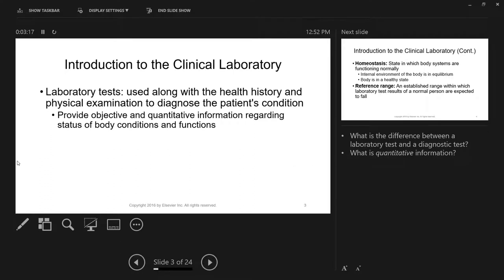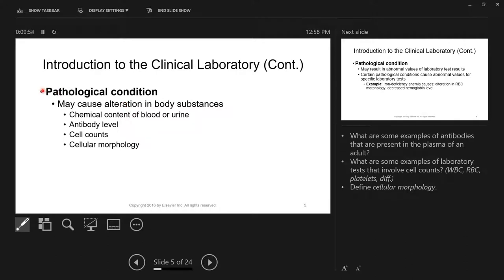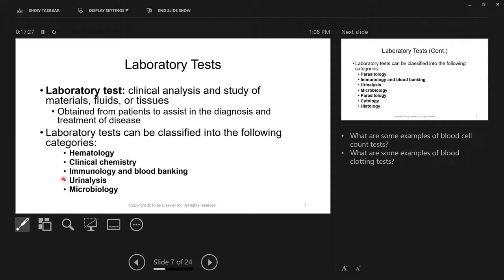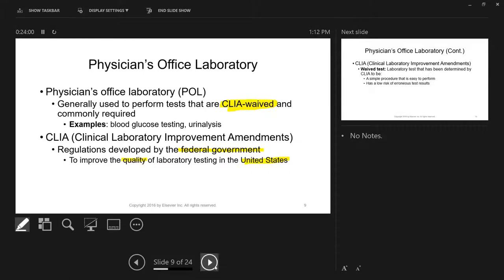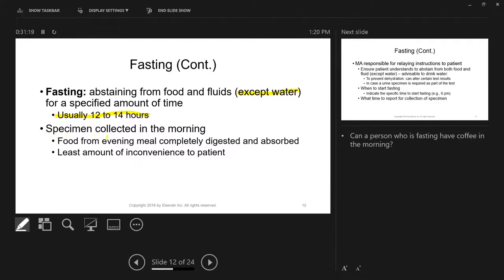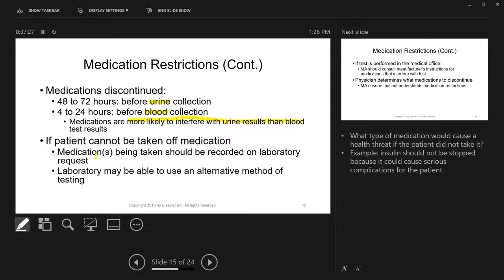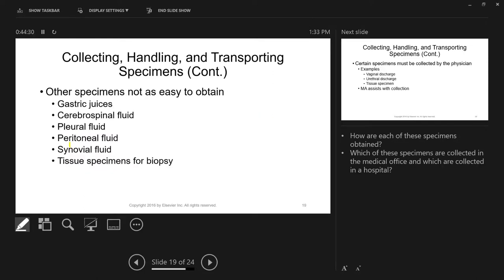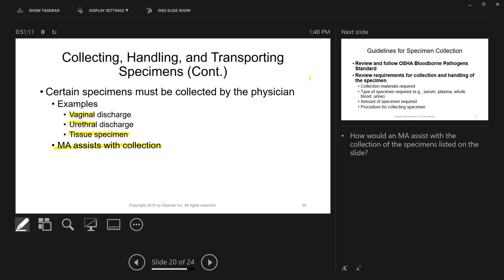Medical Assisting: Introduction to Clinical Laboratory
-Introduction to the Clinical laboratory for the Medical Assistant.
- Filmed during a lecture on 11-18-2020.